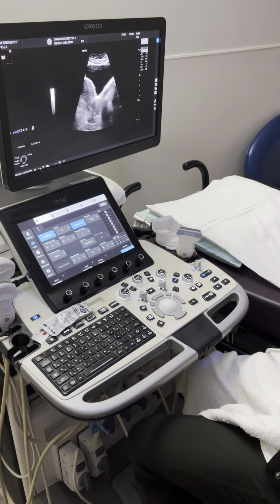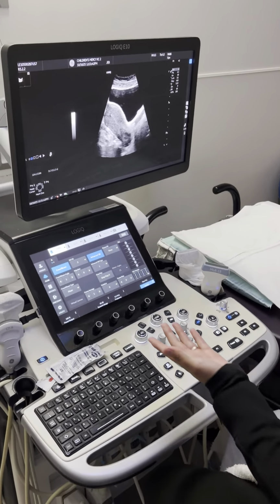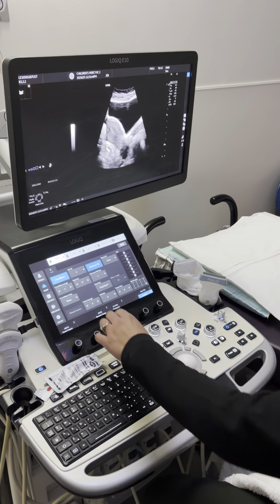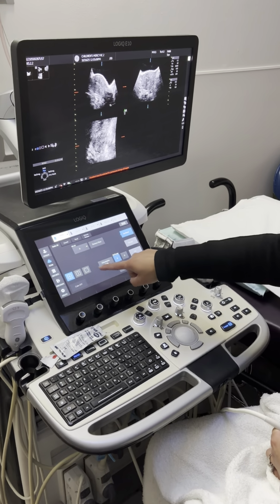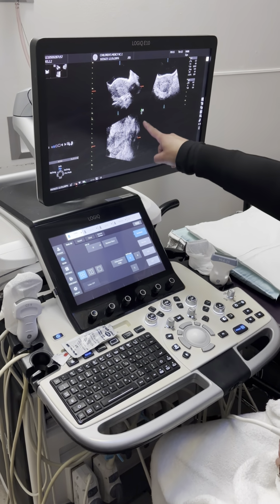3D (static, rendering) vid 1